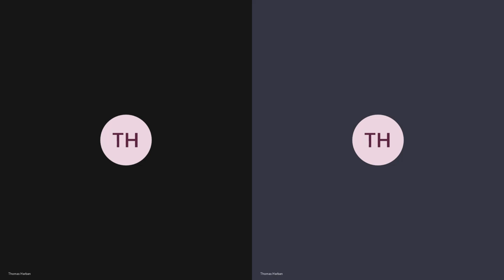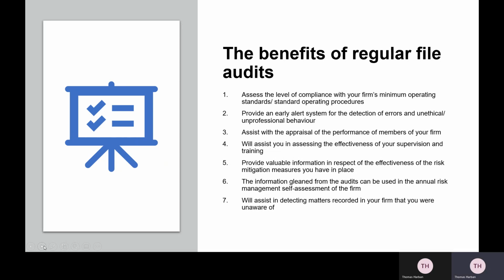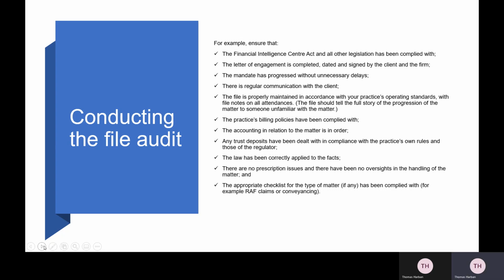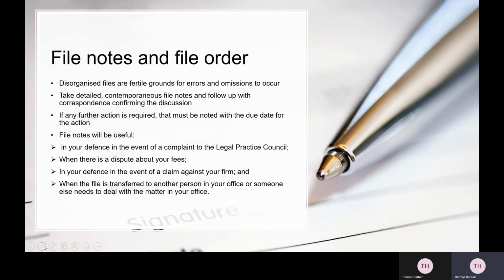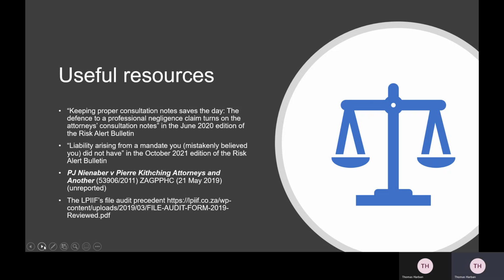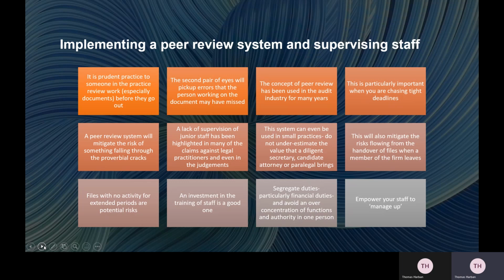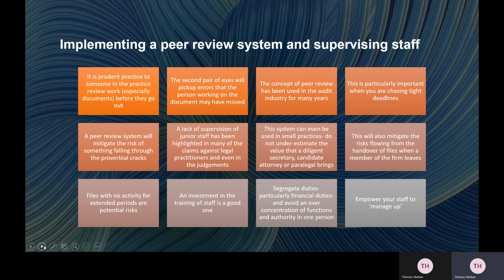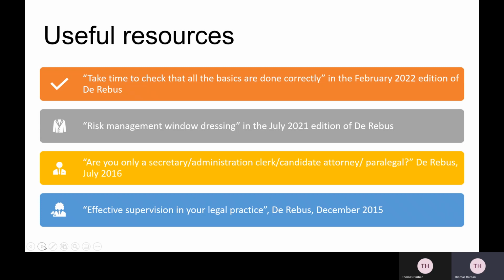Session 3 FILE AUDITS, SUPERVISION AND SEGREGATION OF DUTIES